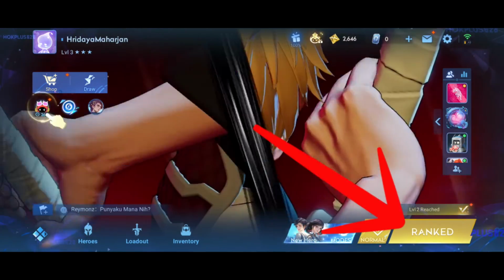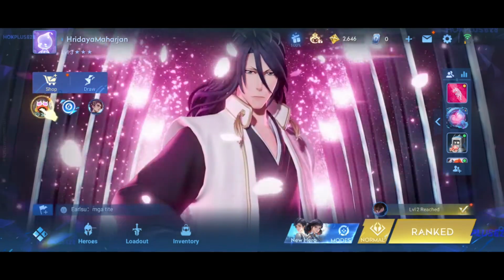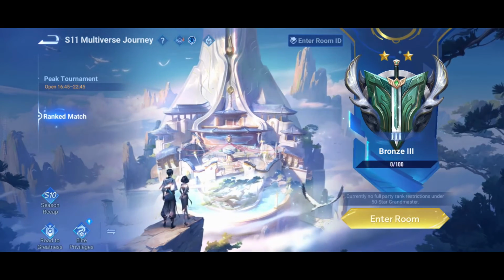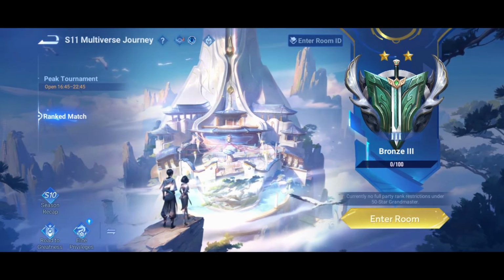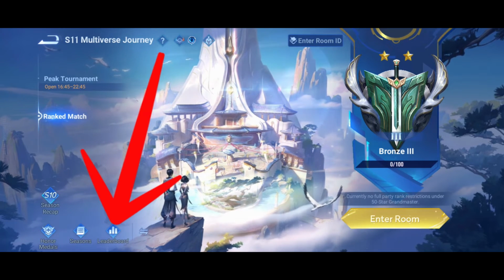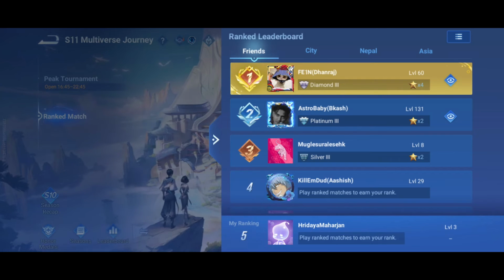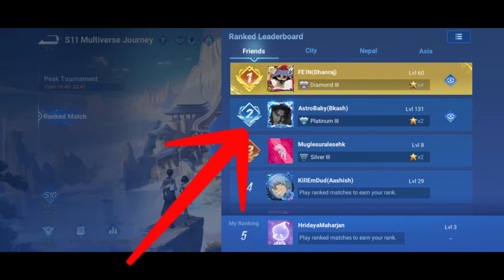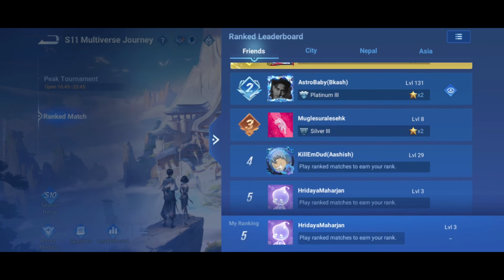How to View Leaderboard in Honor of Kings 2025?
Curious to see who’s dominating the battlefield? In this video, you’ll learn how to view the leaderboard in Honor of Kings to check your rankings and explore the top players in your region or globally. Whether you're tracking your progress, comparing with friends, or getting inspired by the best, this step-by-step guide shows you exactly where to find the leaderboard and how to read player stats.